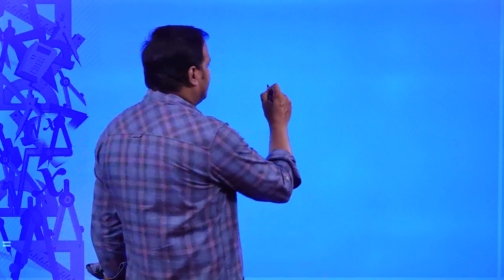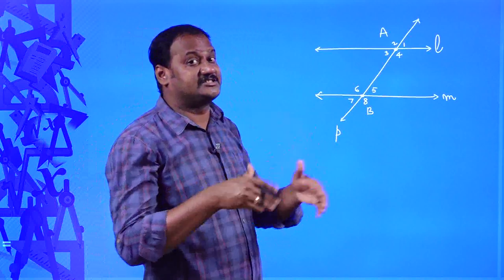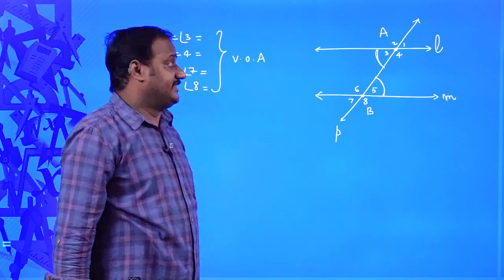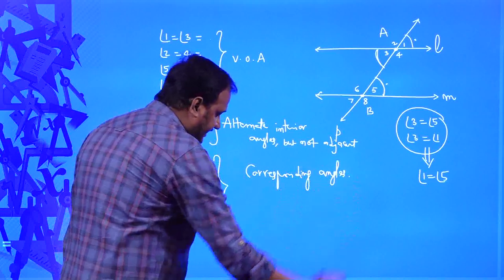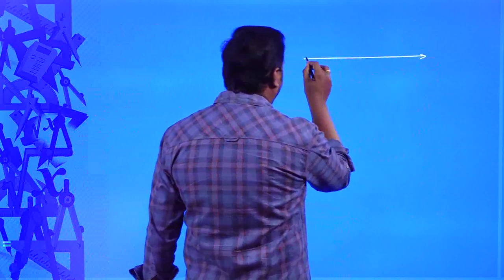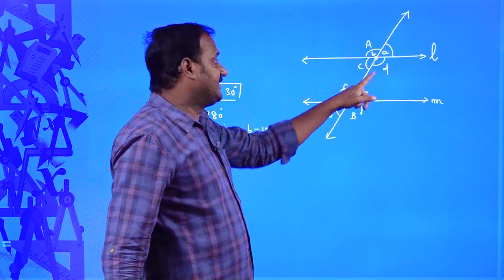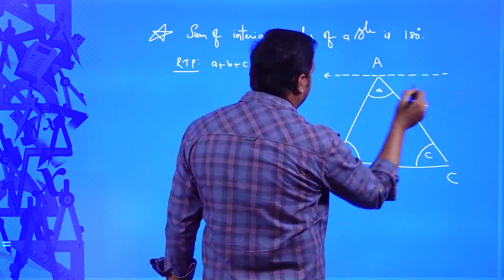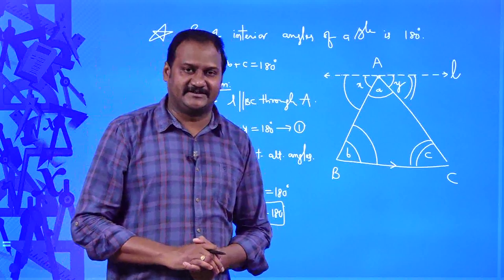CBSE Grade 9 Ch 6 lines and angles transversal properties of parallel lines